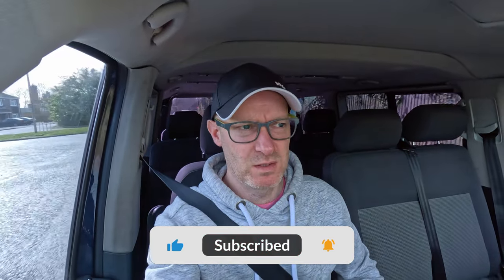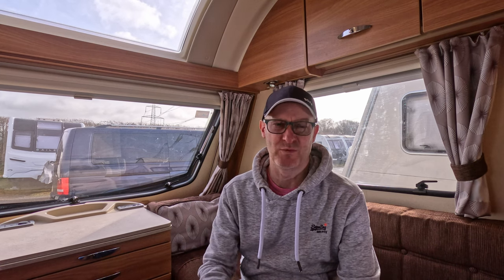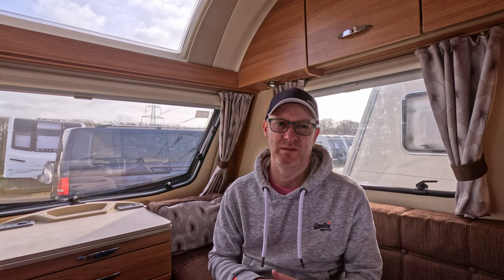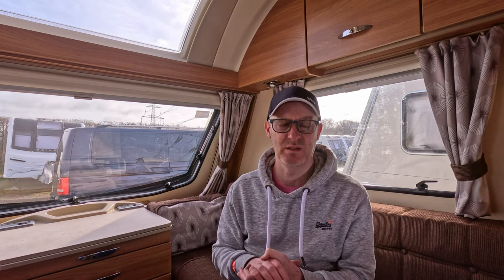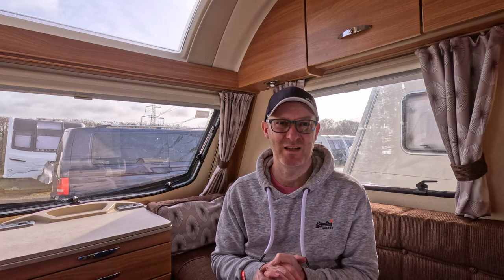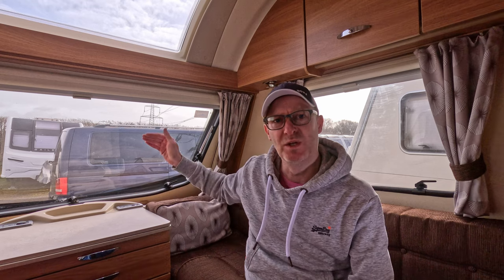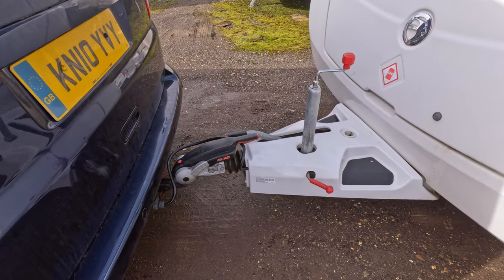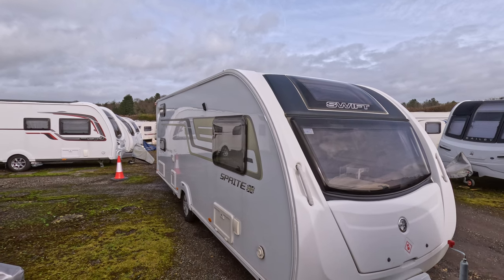Our Caravan Departure Checklist, Stress-Free Travel Essentials! 🚐 ✨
Today, we're sharing our tried-and-true caravan departure checklist that has made our travels smoother and stress-free. Whether you're a seasoned caravan enthusiast or new to the world of mobile adventures, this comprehensive checklist is designed to work for you and ensure you have a safe and enjoyable trip.

In this video, we'll walk you through each step of our departure checklist, highlighting the must-haves and essential tips we've learned through years of caravanning. Our goal is to help you hit the road with confidence, knowing you haven't missed a thing. Whether you're heading out for a weekend getaway or embarking on an extended adventure, this checklist will ensure you're well-prepared.